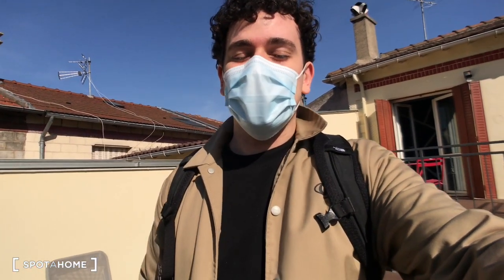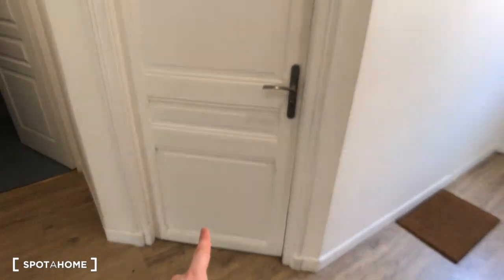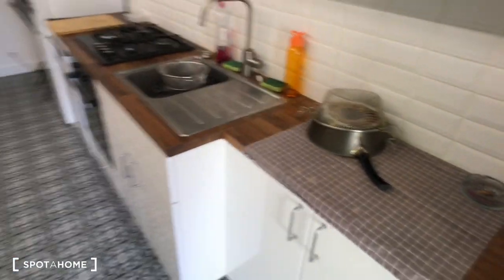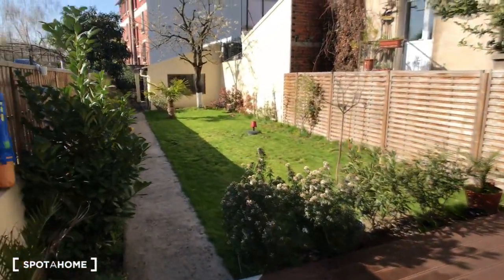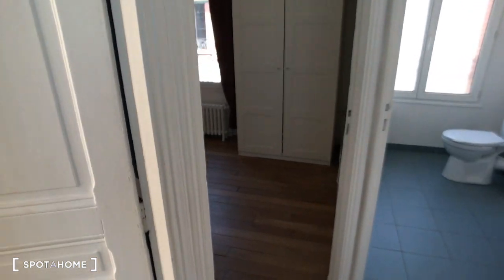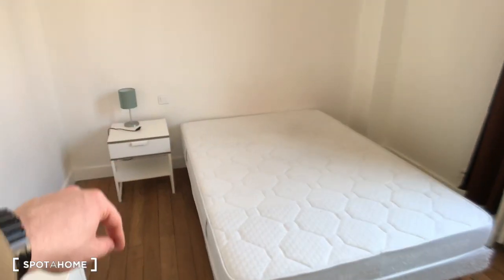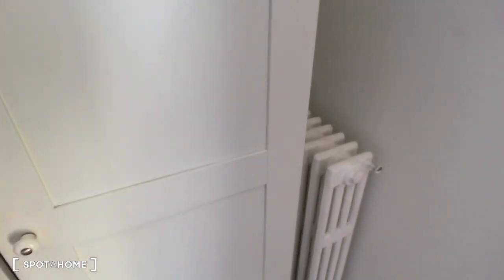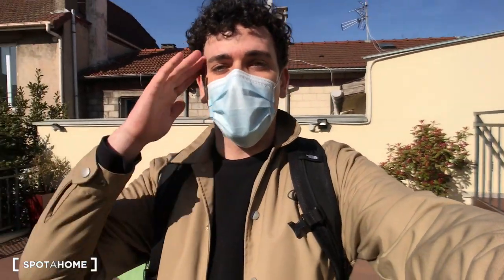Rooms for rent in 4-bedroom apartment in Paris - Spotahome (ref 515622)